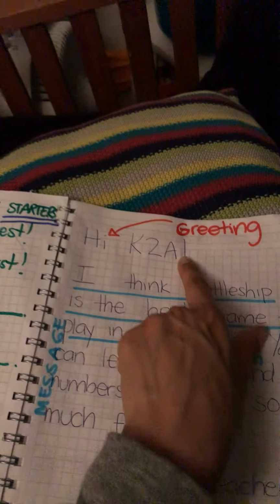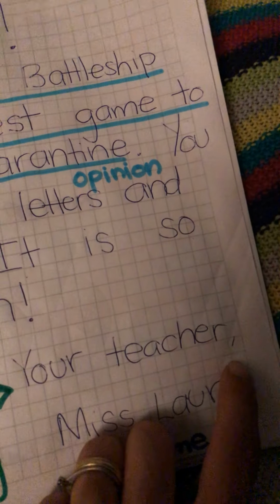Letter Writing- Capitalization and Punctuation